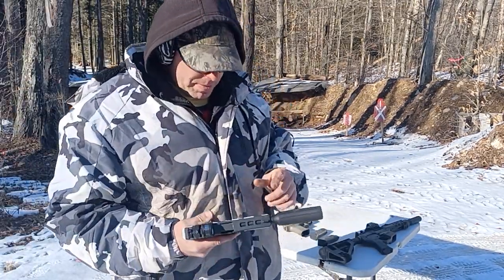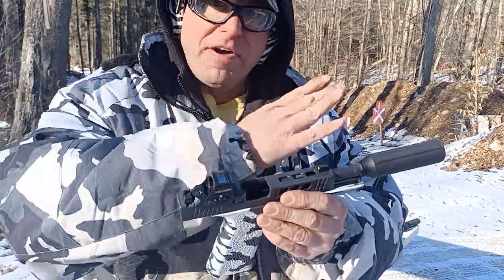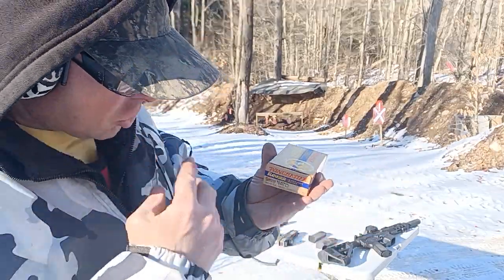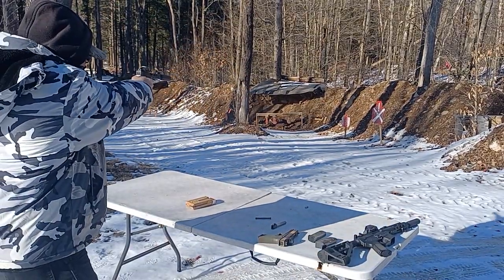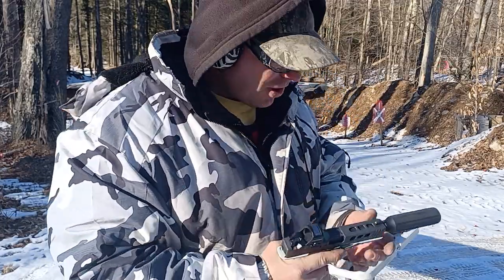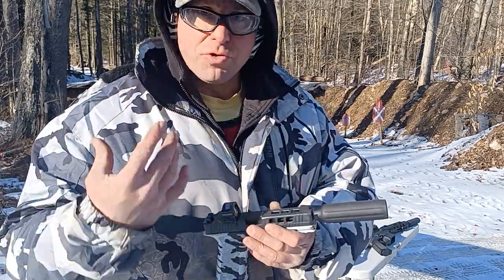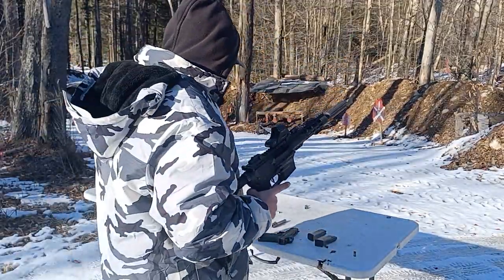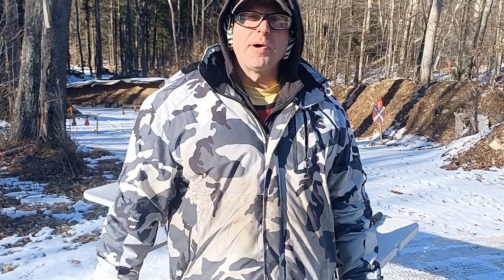Kaw Valley 9mm Linear Compensator - review and getting your pistol to work